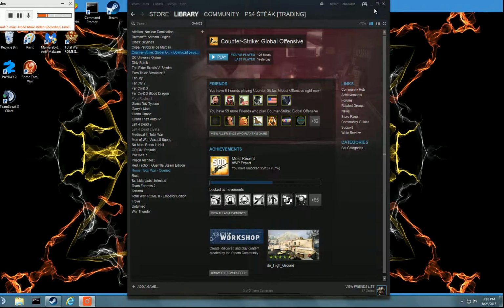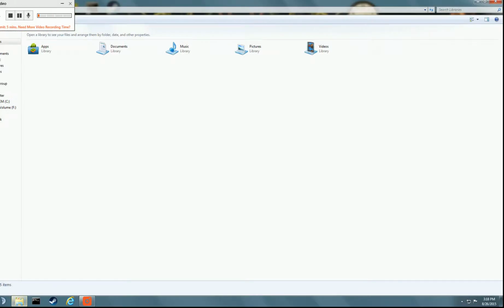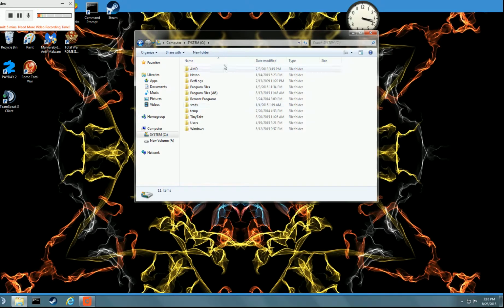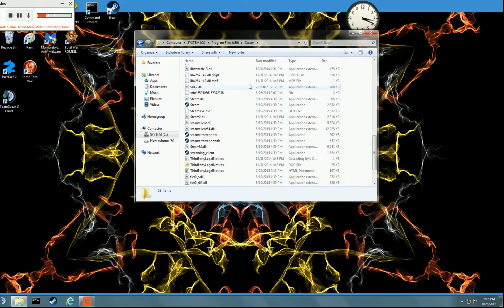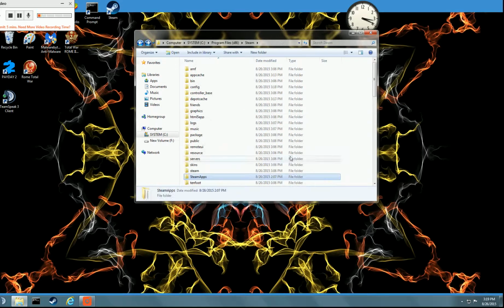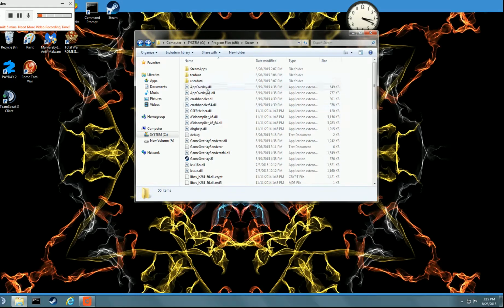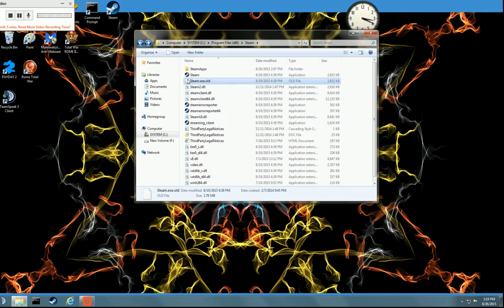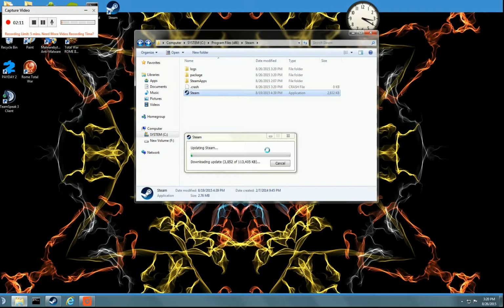HOW TO Re-install steam. And keep your games.